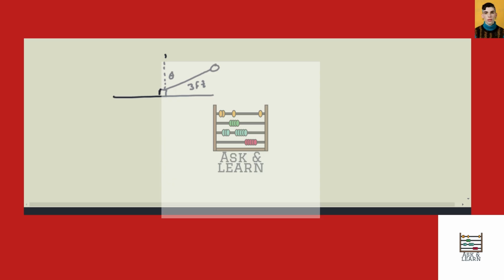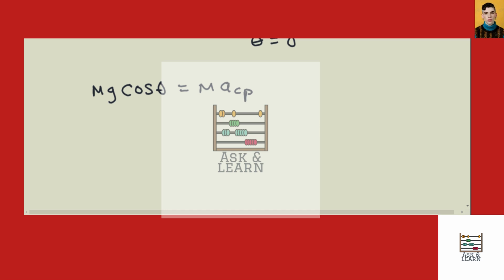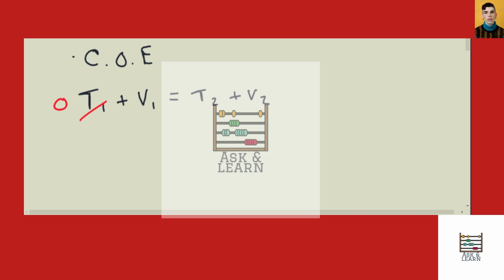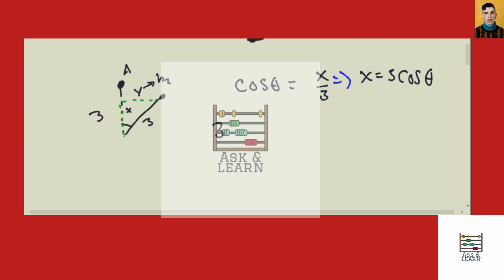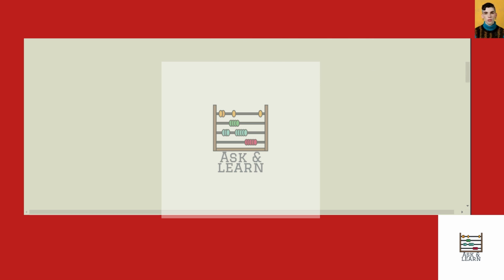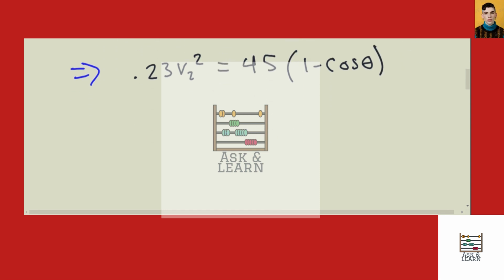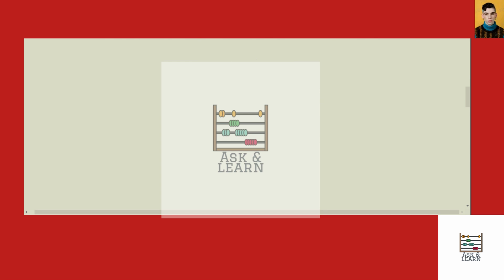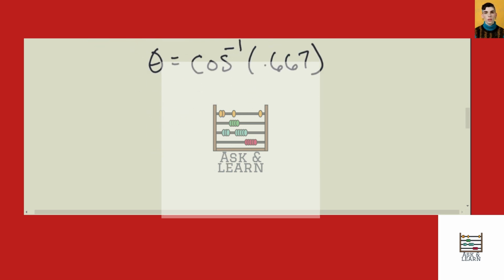The ball has a weight of 15 lb and is fixed to a rod having a negligible mass. If it is released fro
The ball has a weight of 15 lb and is fixed to a rod having a negligible mass. If it is released from rest when determine the angle at which the compressive force in the rod becomes zero.